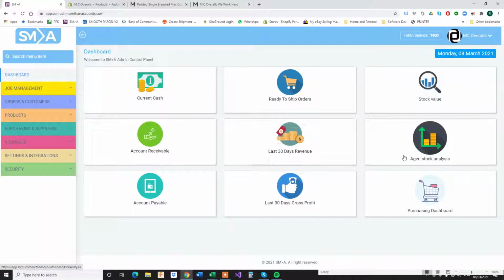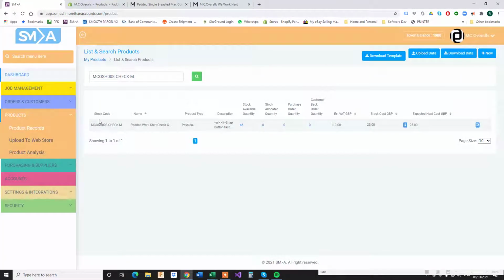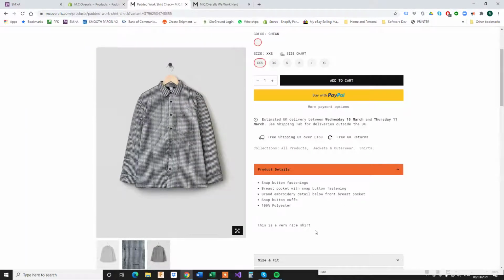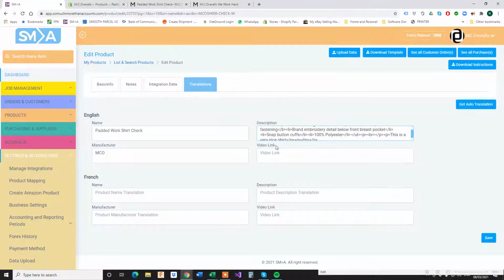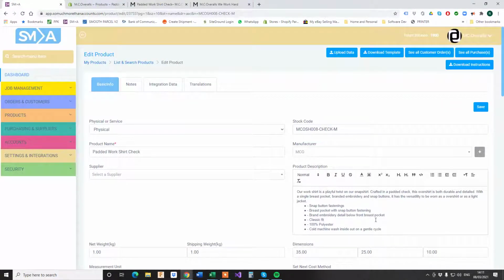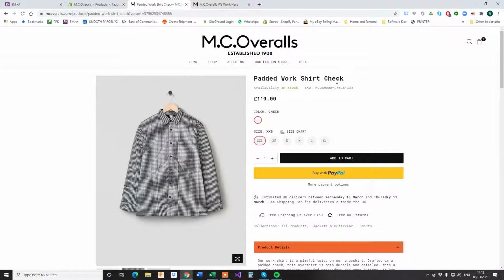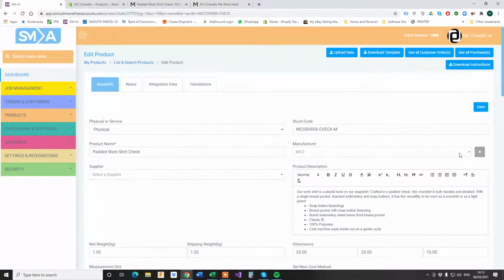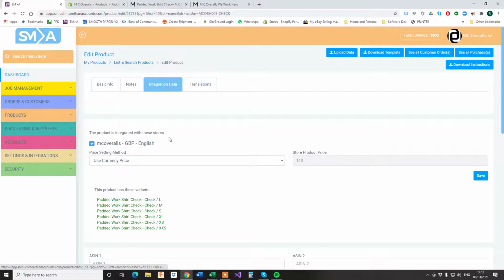Managing Product Descriptions in SMMTA and Shopify